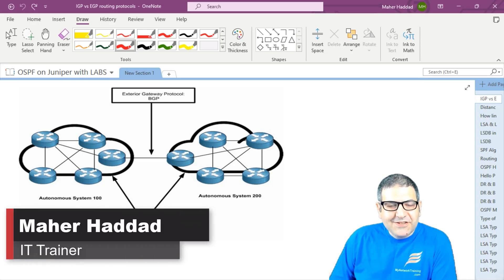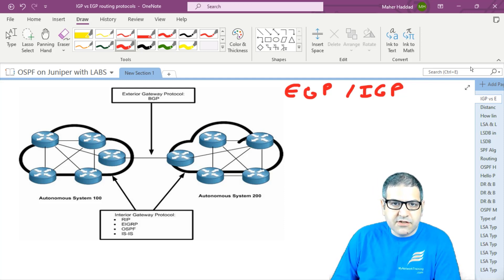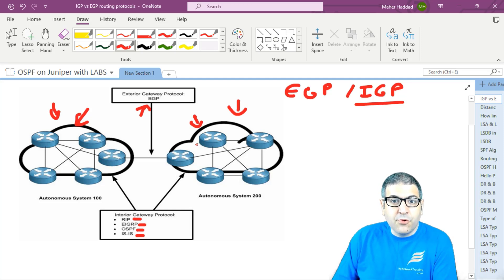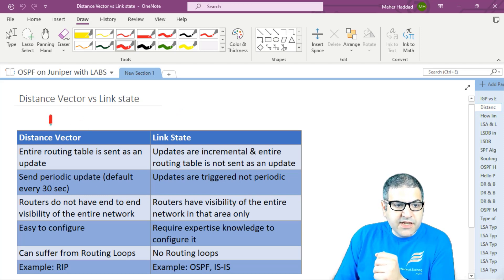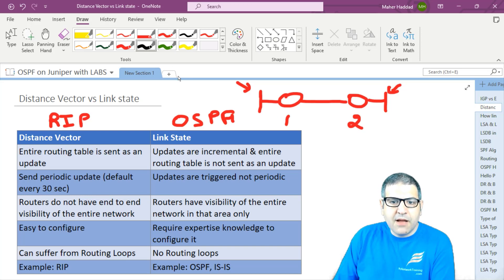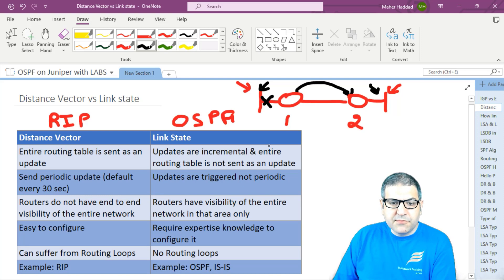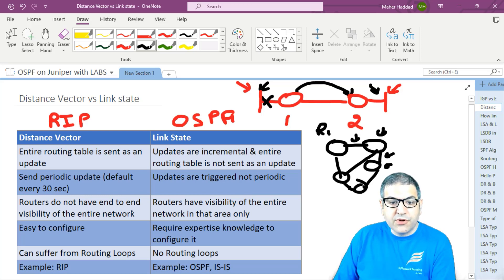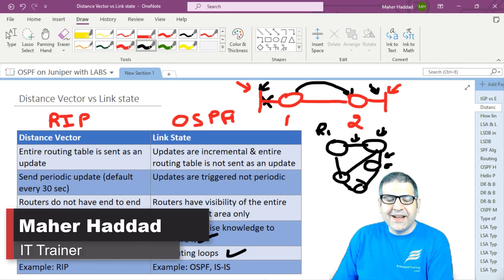EGP vs IGP - Distance Vector vs Link State Routing Protocols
- In this lecture, I will explain the difference between IGP and EGP routing protocols, and will explain you the difference between Distance Vector and Link State Routing protocols